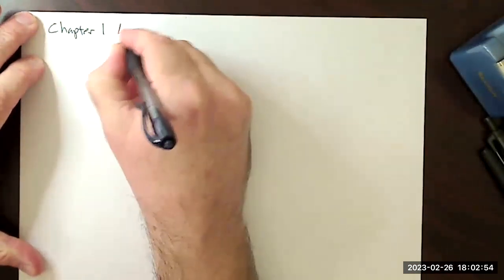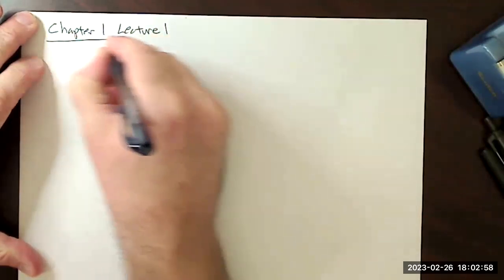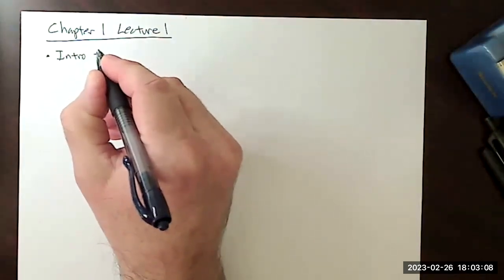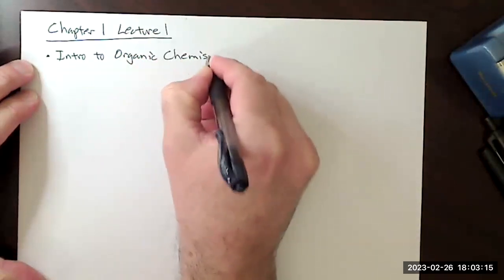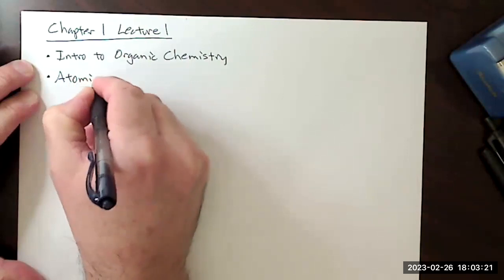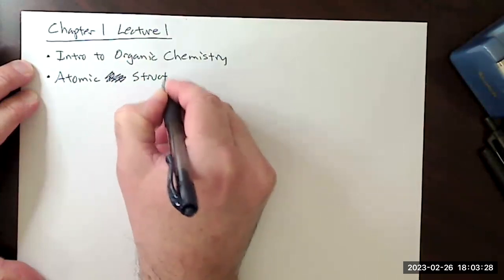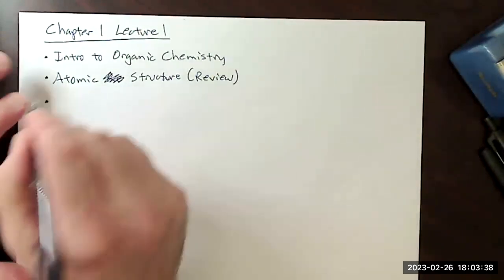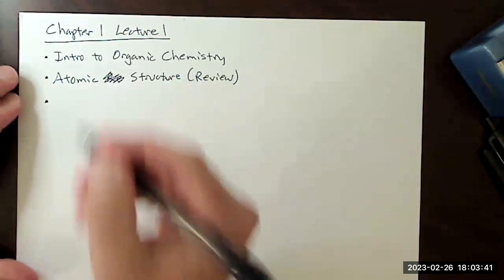Chem 12A Chapter 1 Lecture 1 Intro to Atomic Structure and Chemical Bonds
Dr. Pitcher provides an introduction to organic chemistry, starting with atomic structure and chemical bonds.